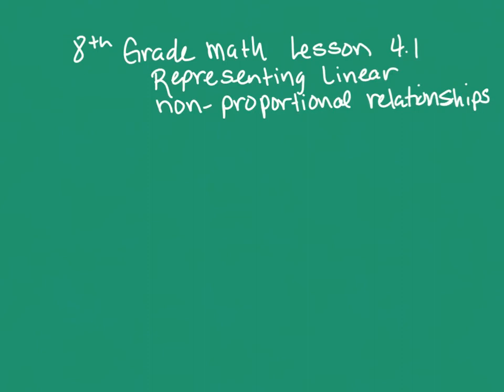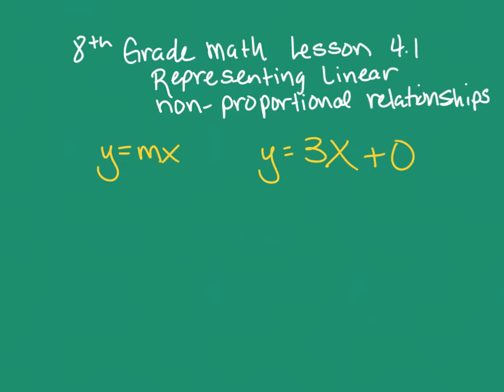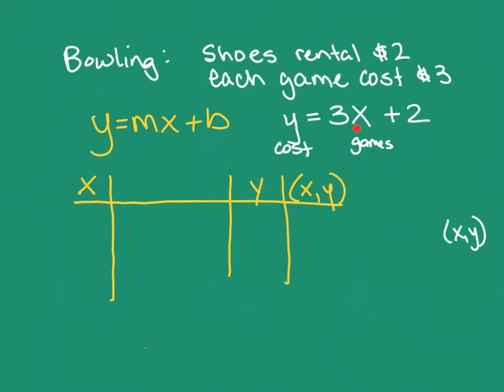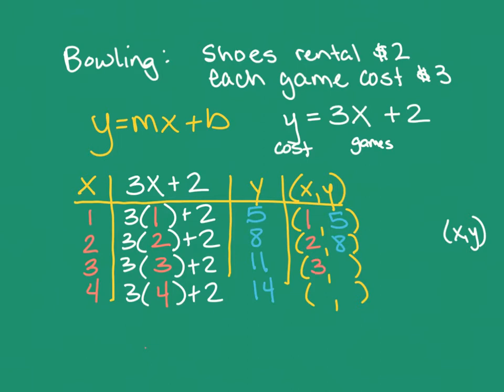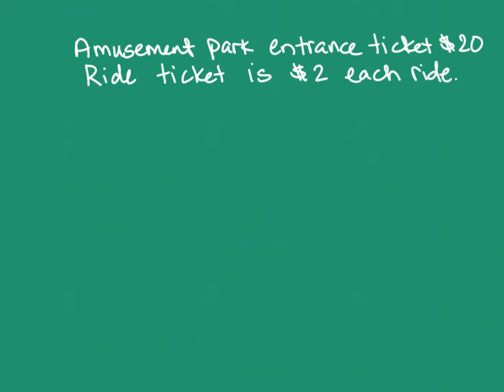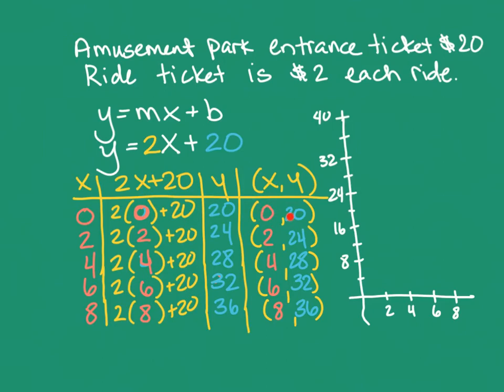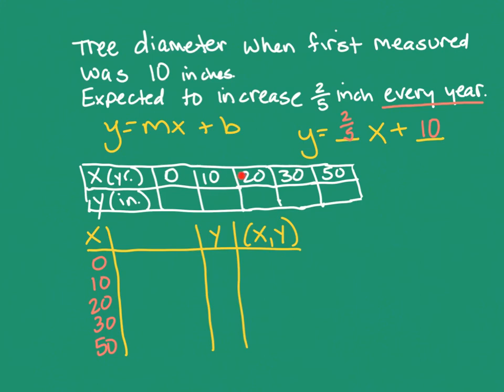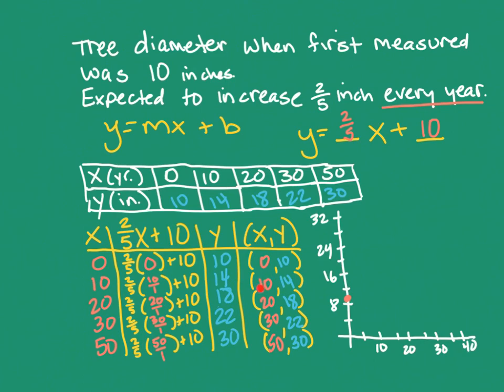8th grade Go Math Lesson 4.1 Representing Linear Nonproportional Relationships